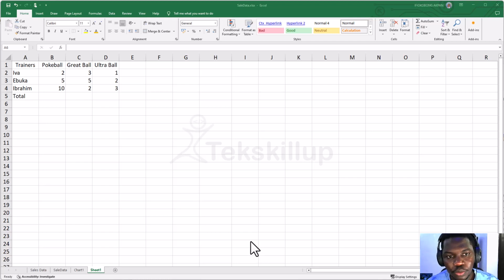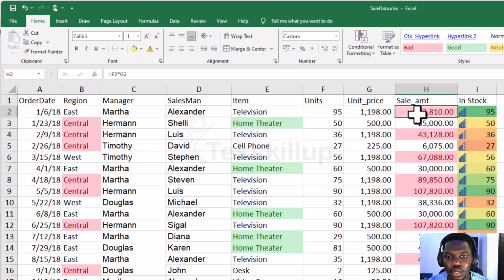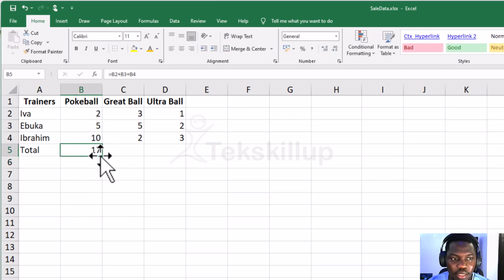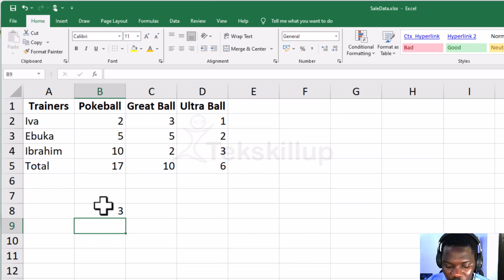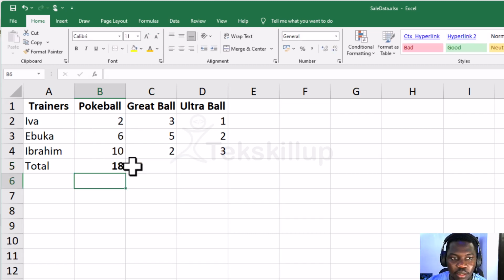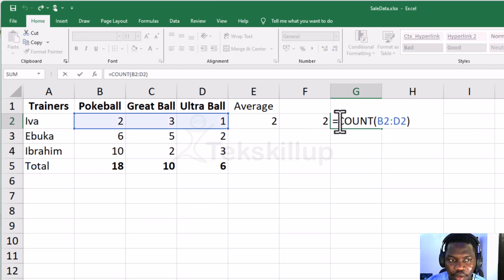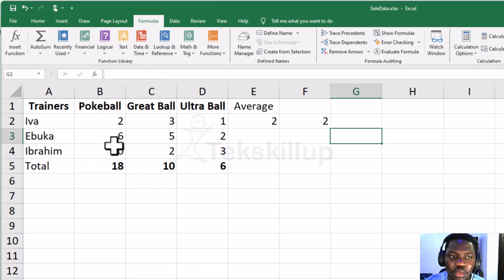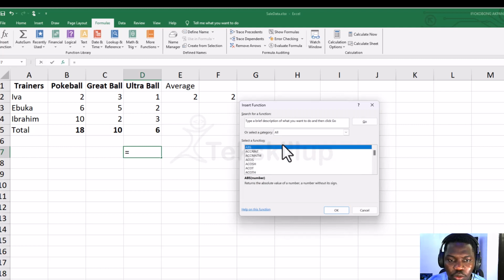Functions and Formula